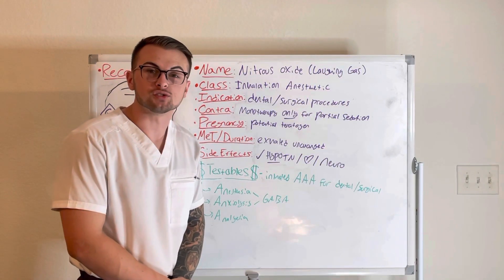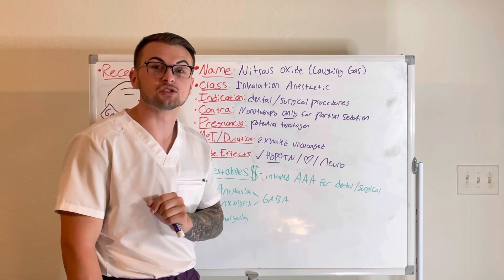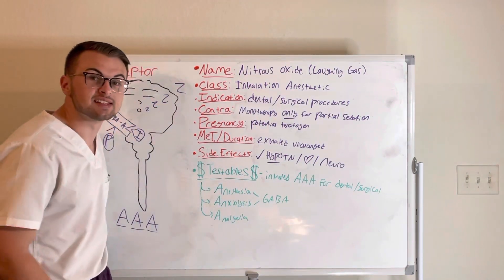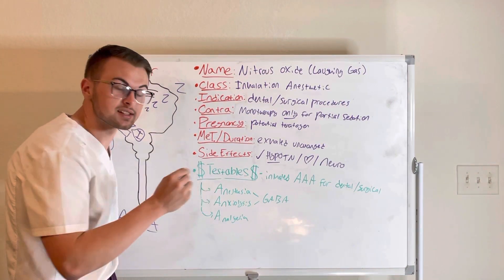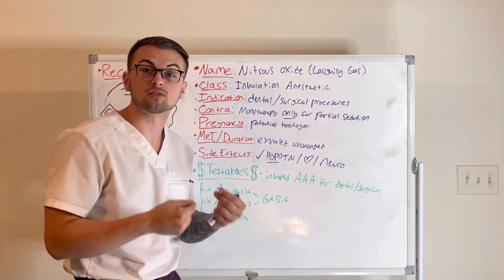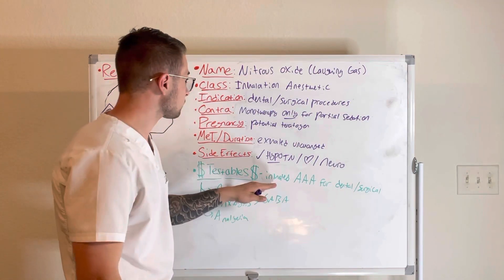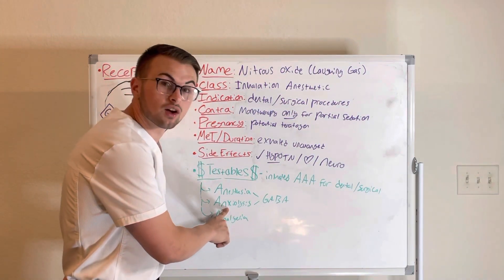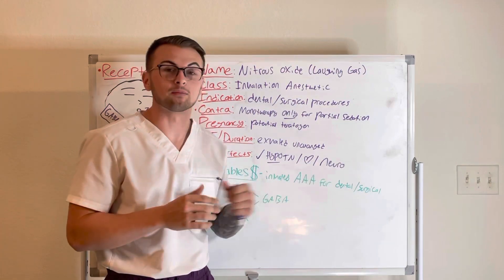NCLEX Prep (Pharmacology): Nitrous Oxide (Laughing Gas)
Clinical Cousins cover Nitrous Oxide (Laughing Gas) in their effective and concise "Minute to Master" series.